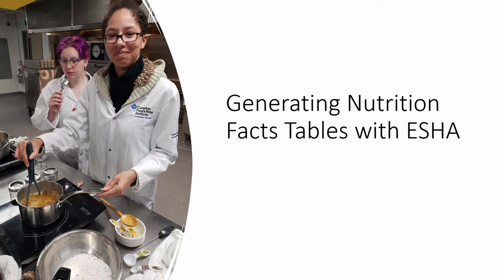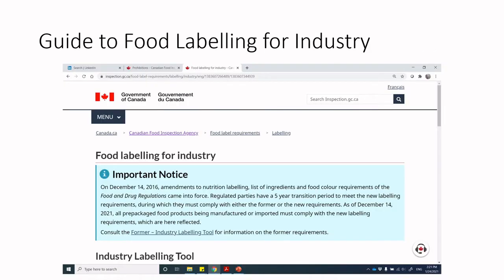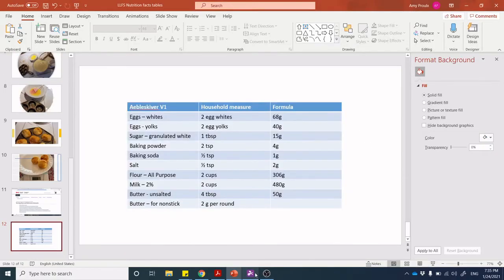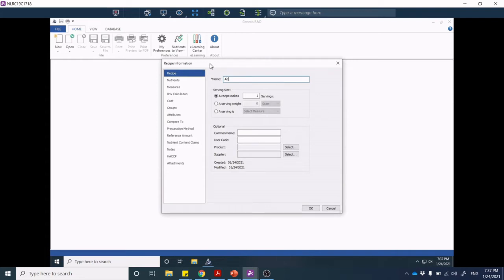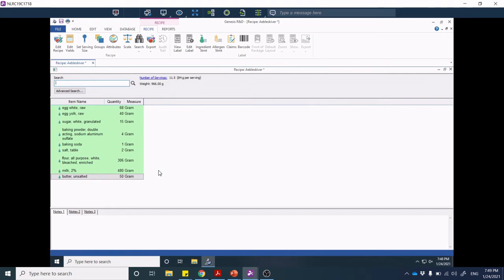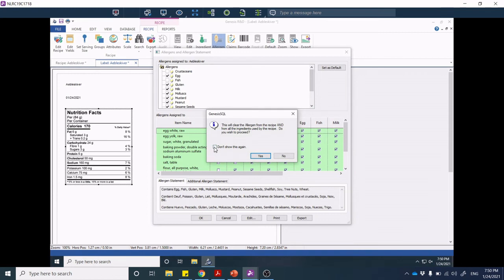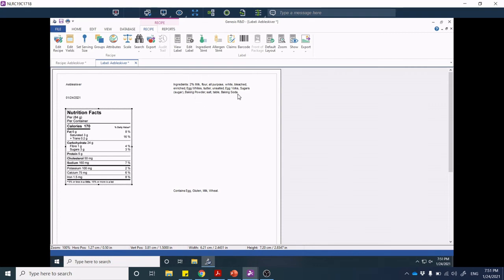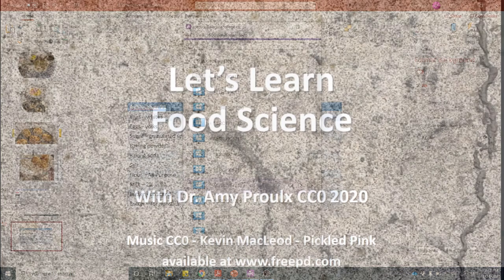Let's Learn Food Science - Generating NFTs with ESHA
At the end of this video you will be able to:
-Describe the process of generating an NFT using ESHA database software
-Collect information for a benchtop product development, necessary for generating an NFT
-Enter a basic recipe into the ESHA software